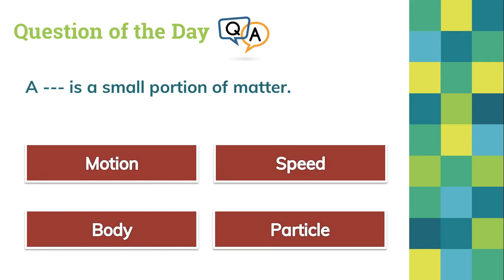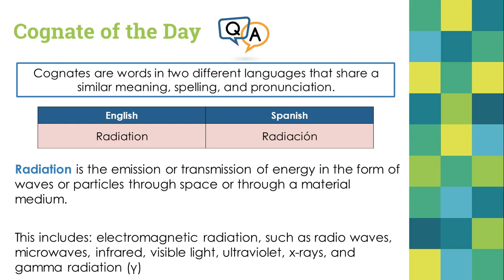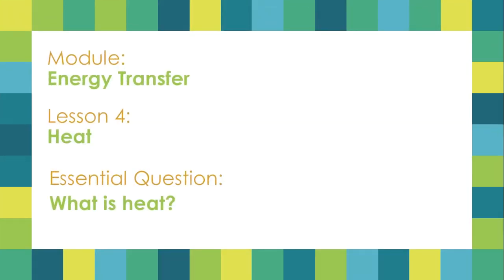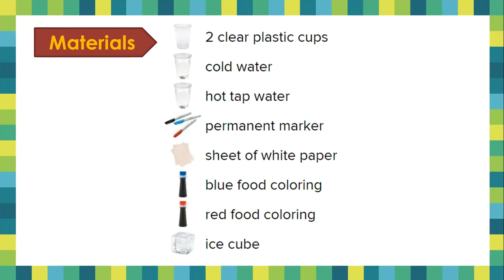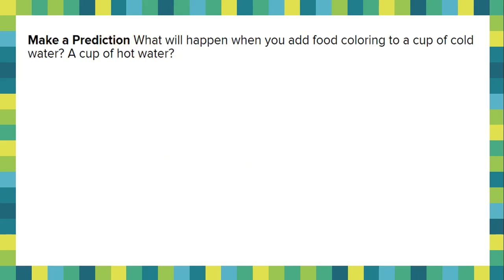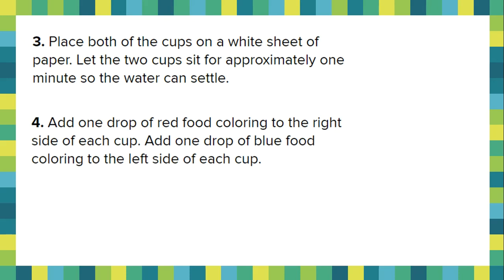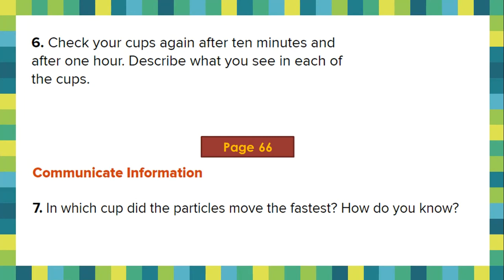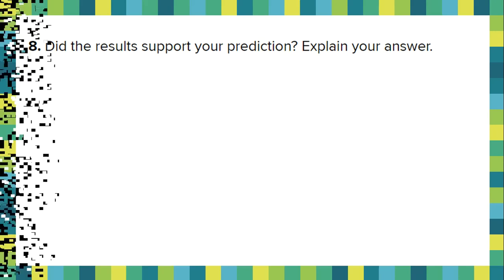Particles on the Move / Inquiry Activity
Science Workshop – Particles on the Move.

Teaching Point:   I can investigate and explain how the particles of a substance move in hot and cold water.